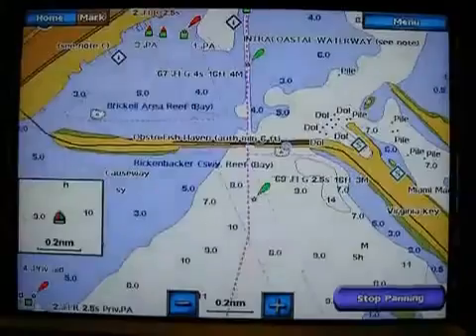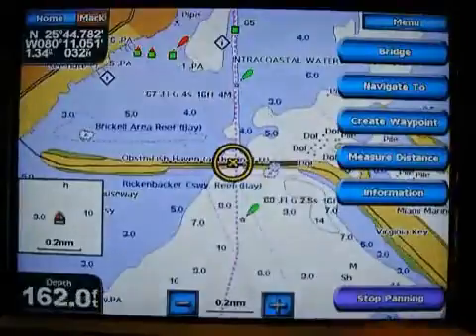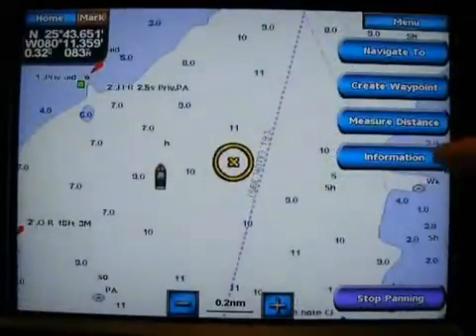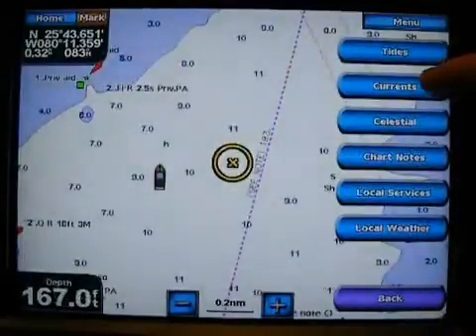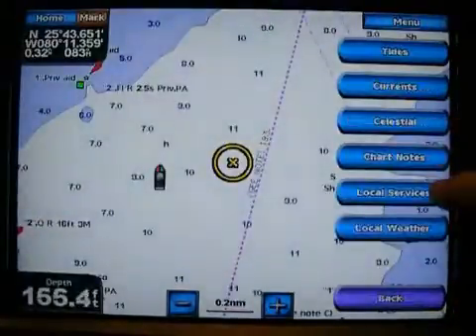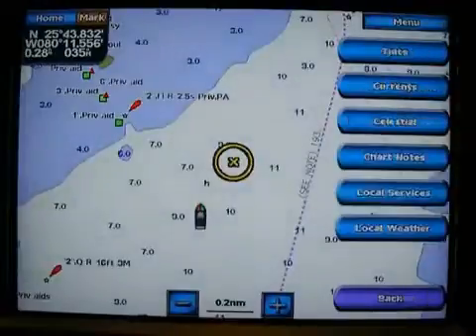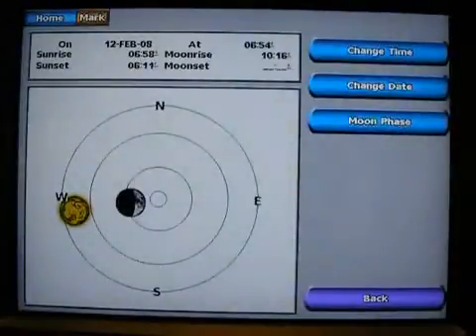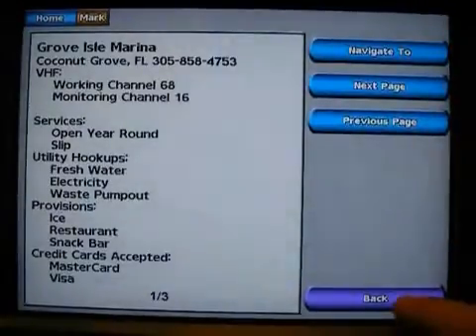GPS Marine Chart Basics with the GPSMAP 5208.avi